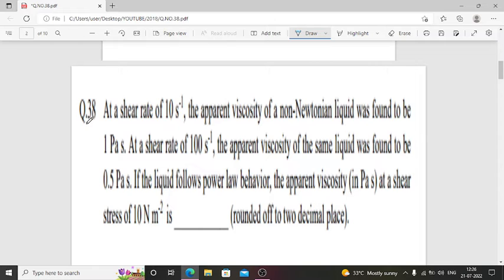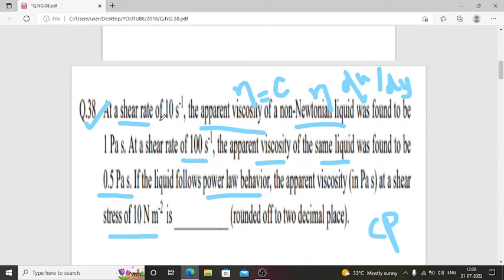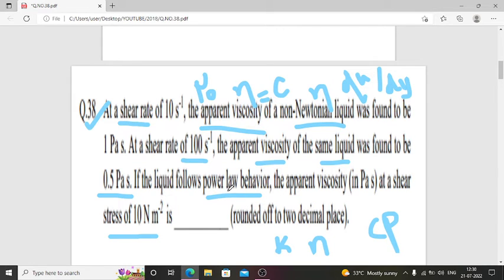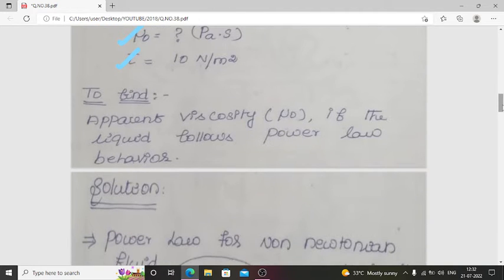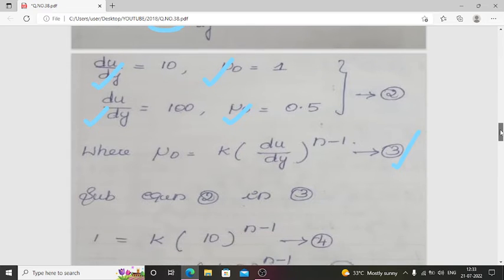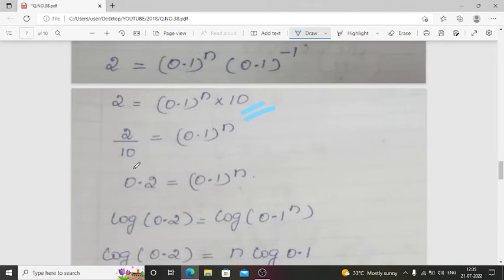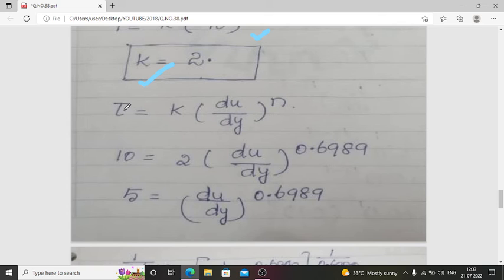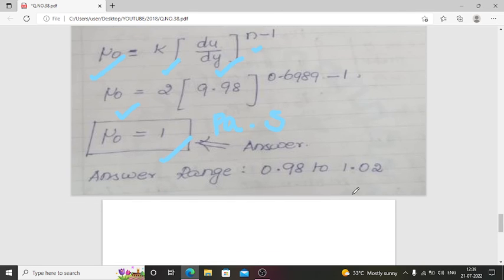CHEMICAL ENGINEERING GATE: 2018 FLUID MECHANICS (PART:03)